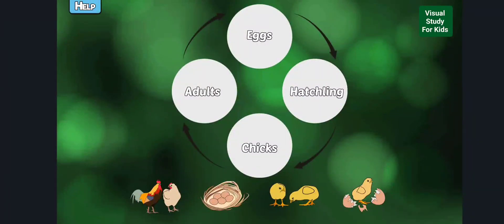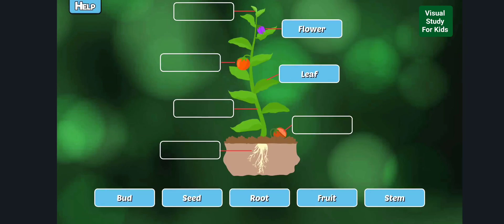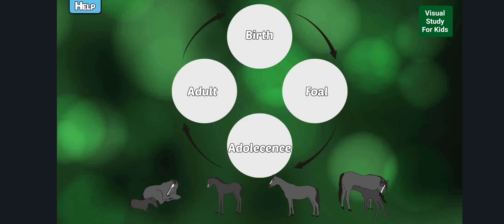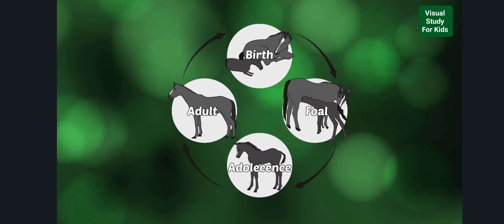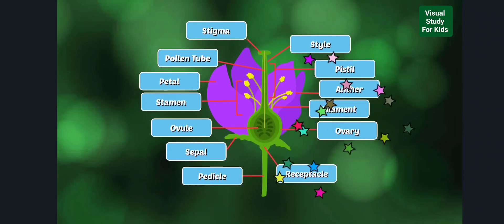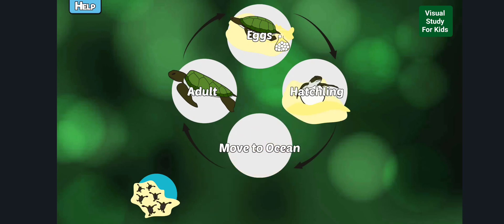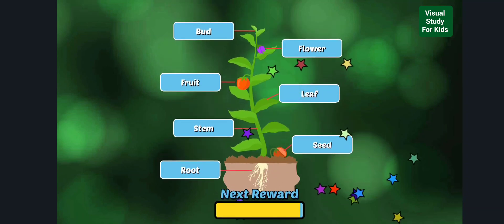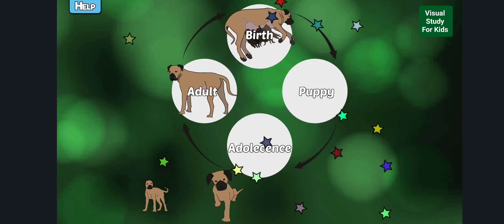Life Science - 4th Grade Education For Kids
Life Science For Kids
Bro Life Science